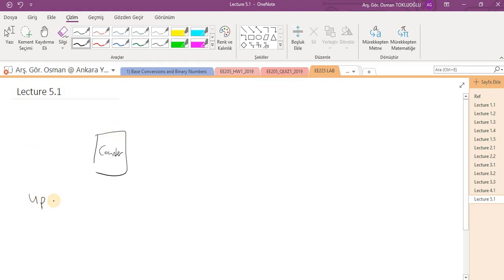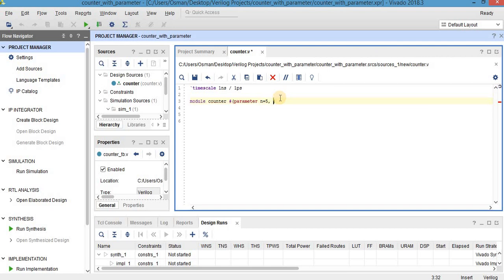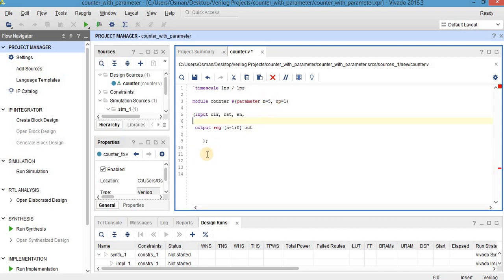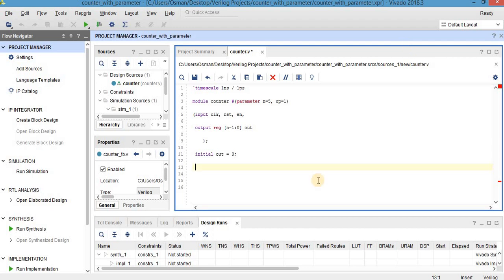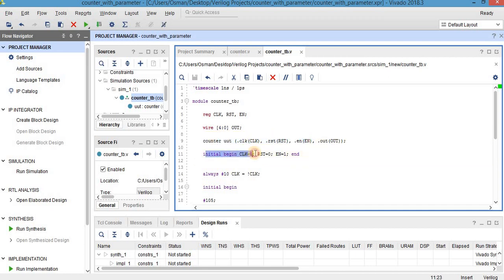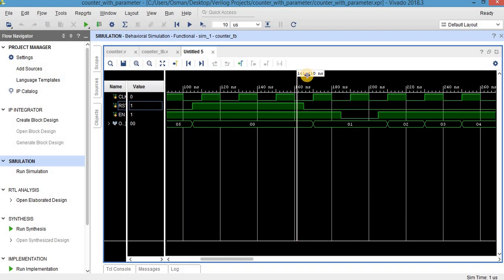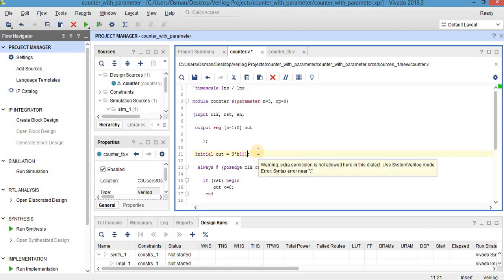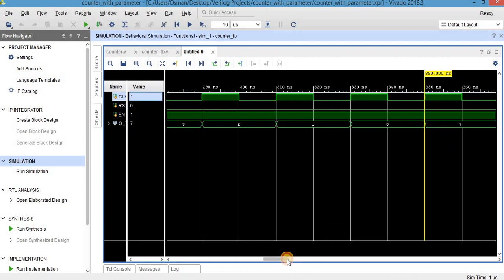Lecture 5.1 - Parameters in Verilog [English]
This video has been prepared to support the EE225 Digital Design Laboratory course of AYBU EE Department.

Subject: Parameters